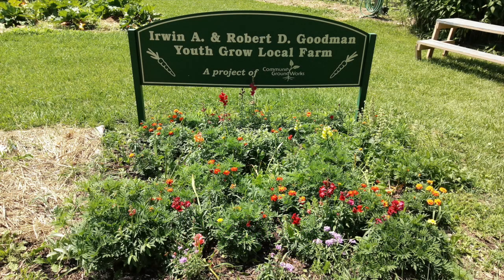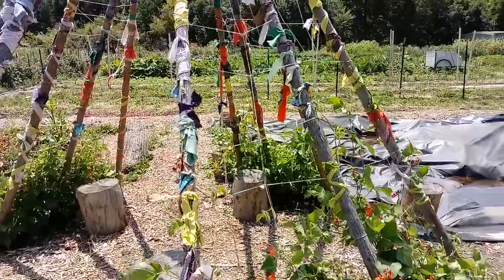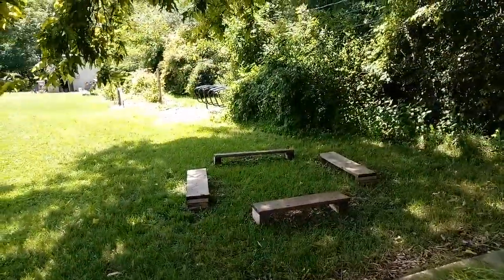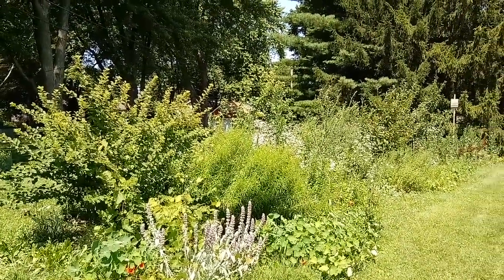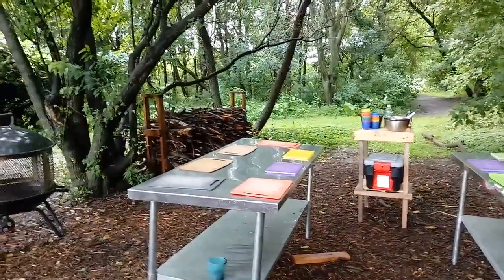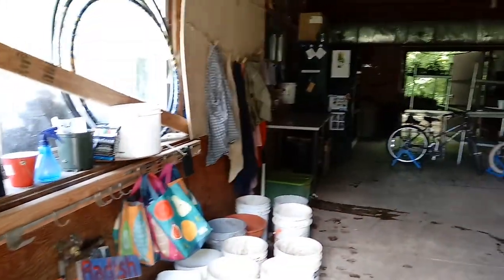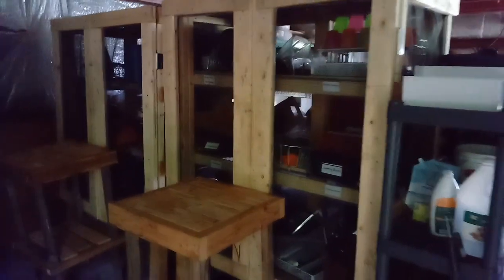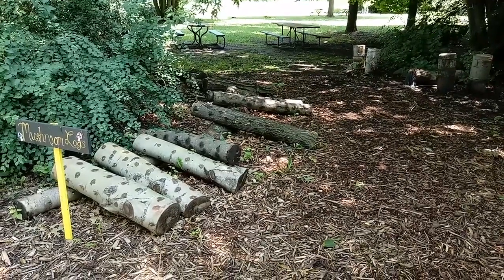Goodman Youth Farm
The Goodman Youth Farm is an educational vegetable farm located in Madison, Wisconsin. We are a program of the non-profit Community GroundWorks, and partner with the Madison Metropolitan School District to provide hands-on, farm-based experiences to students of all ages.